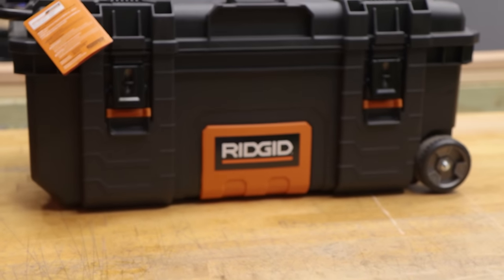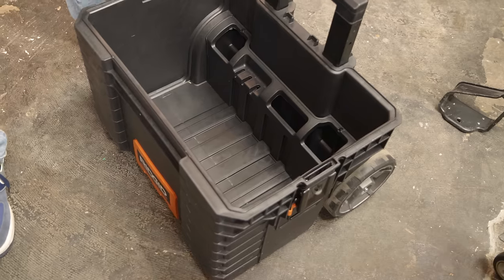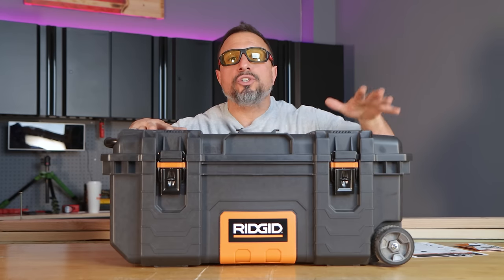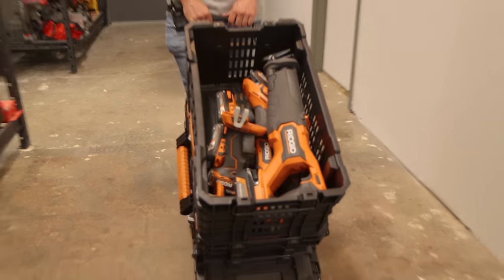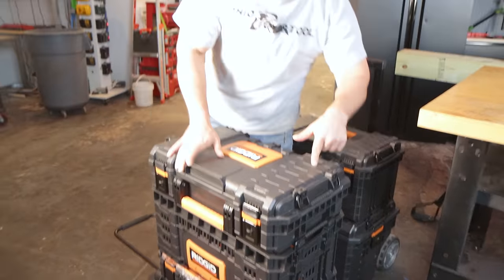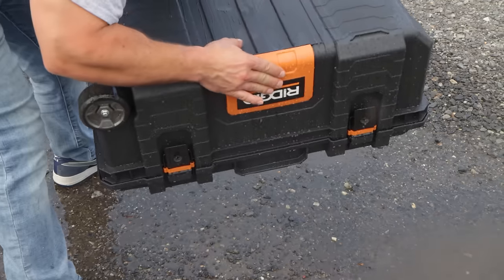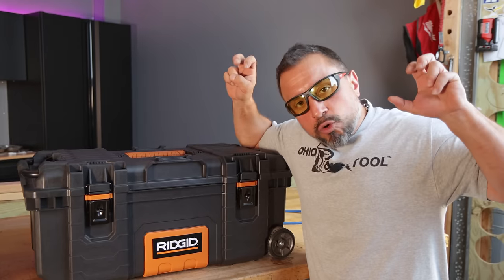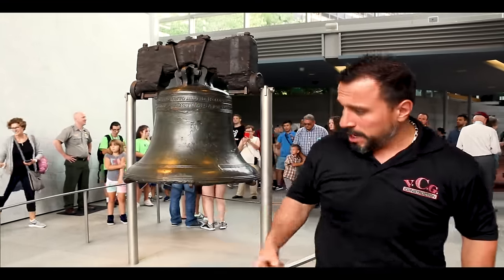Rolling Tool Storage System at The Home Depot DESTROYS MILWAUKEE & DeWALT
We show the verycoolgang a rolling tool storage system from the Home depot that destroys Milwaukee and DeWALT in multiple categories. This professional tool storage system just came out with a new 22'' rolling tool box that we are testing in this video. Let us know your thoughts on this rolling tool storage system down in the comments section below, do you love it or hate it?